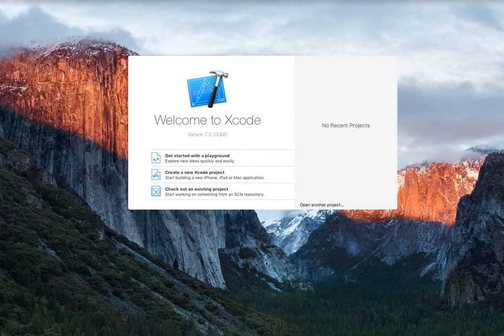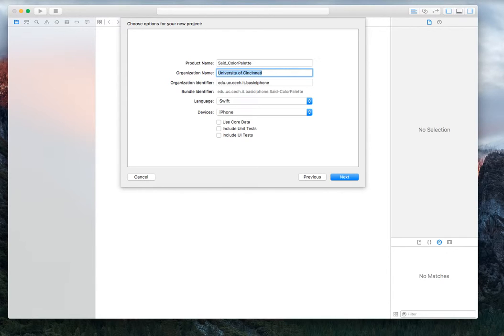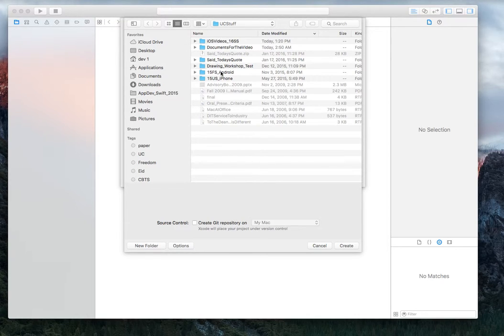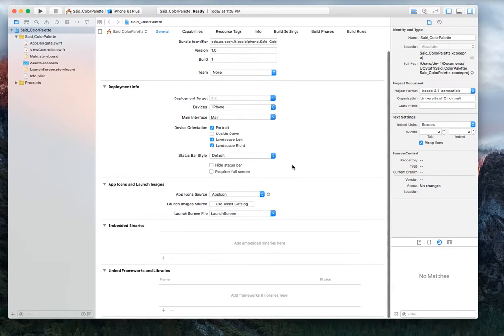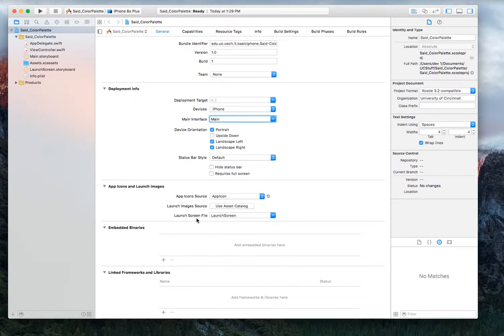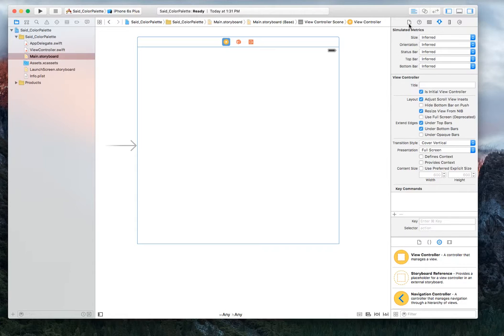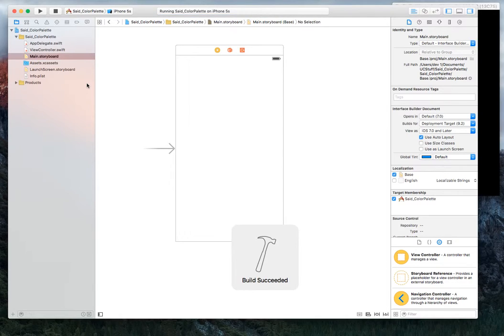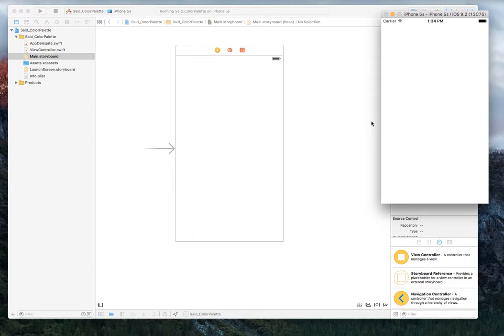IT1045C - Swift 2.1: Module 2 - Color Palette - Iteration 1 - Project set up 2/16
Set up the Xcode project. Disable size classes, adjust launch screen to the main screen. Set up the project scheme.